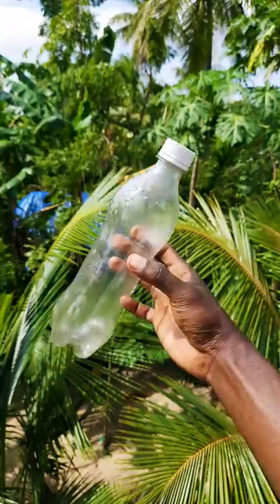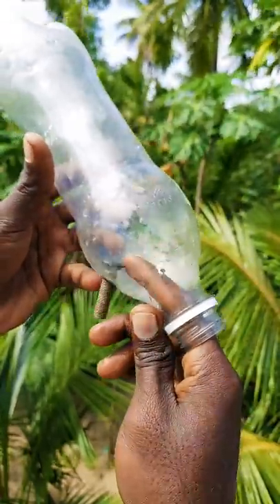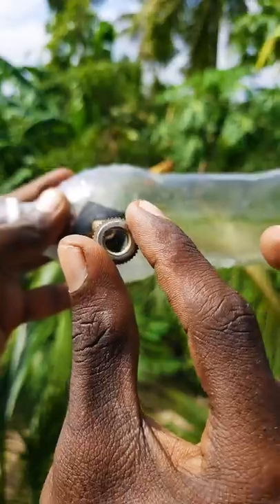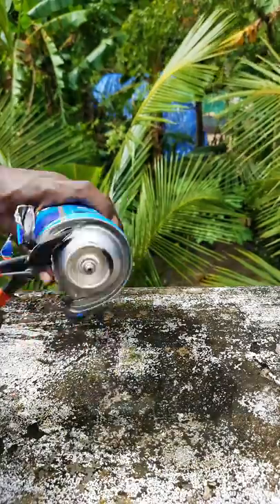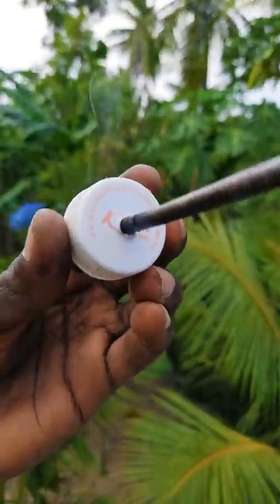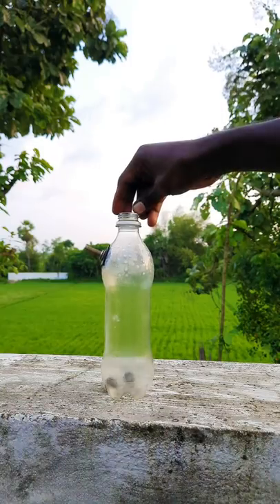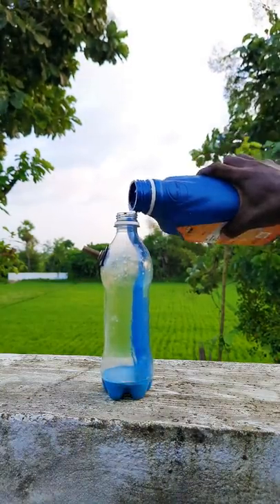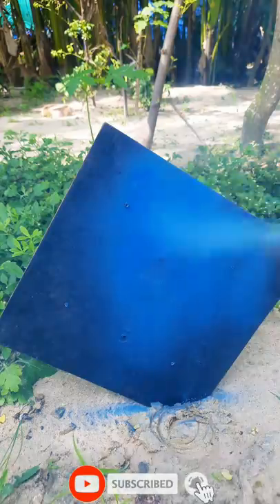Easy Spray Paint💯